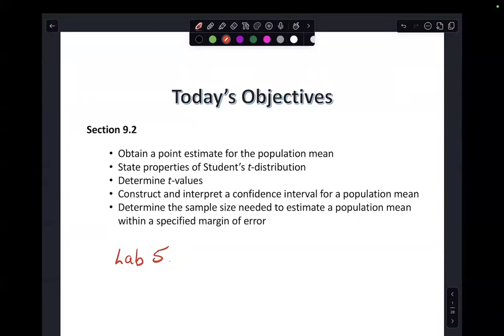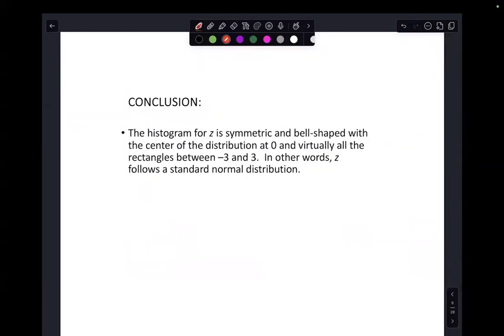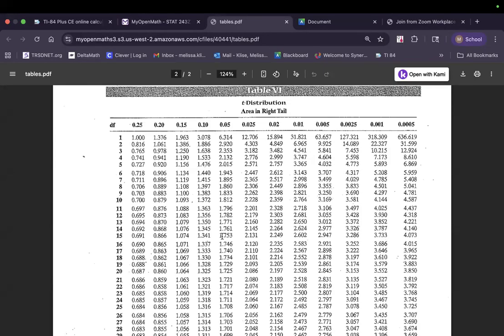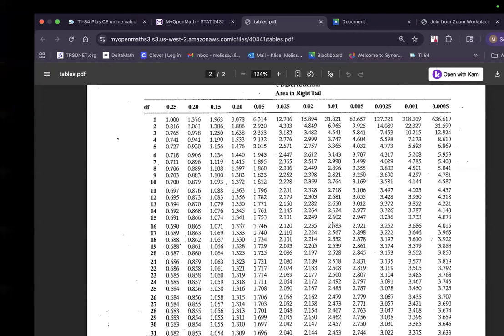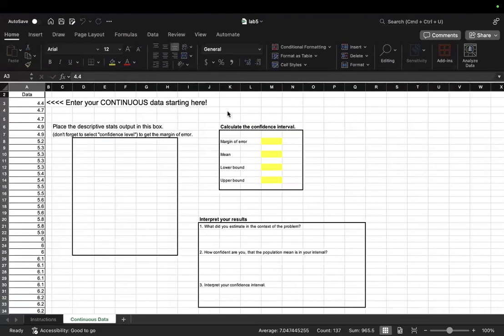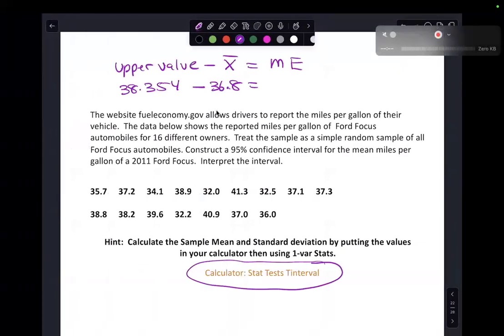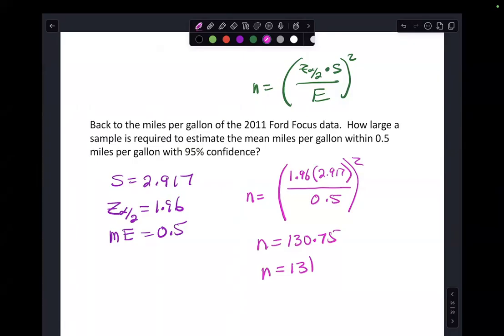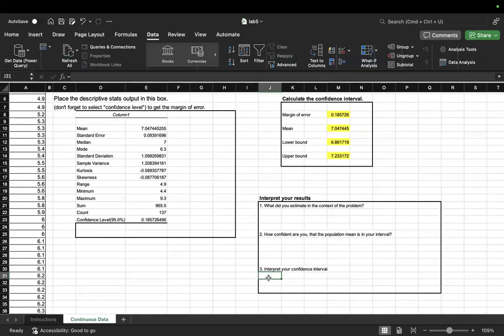08/14/25 Thursday, Week 6 Summer Term Zoom Recording